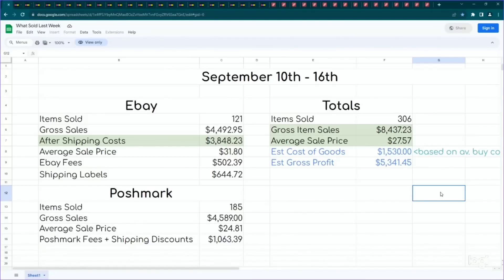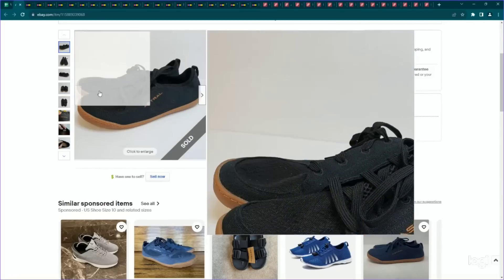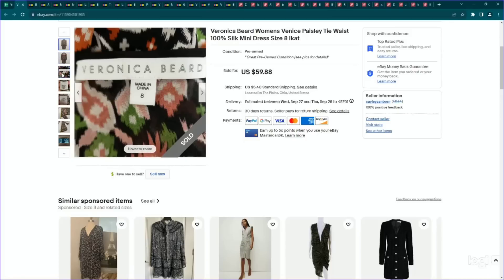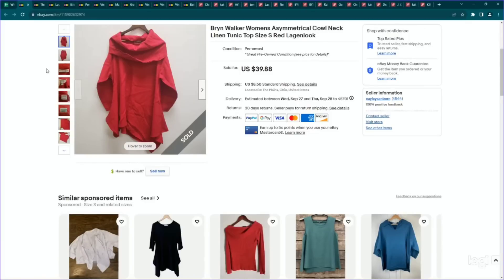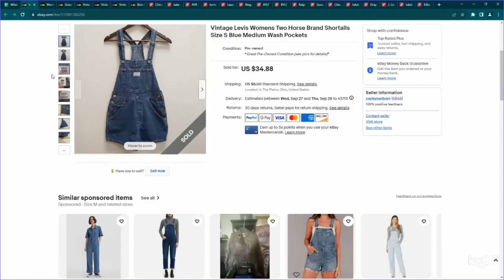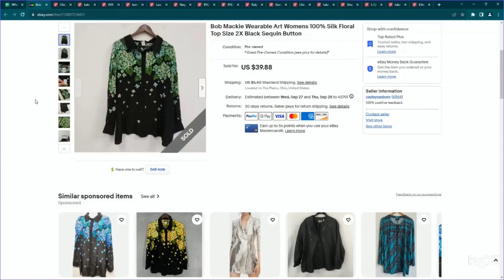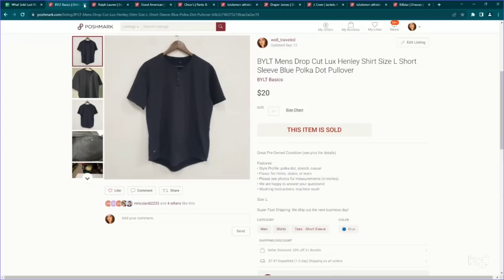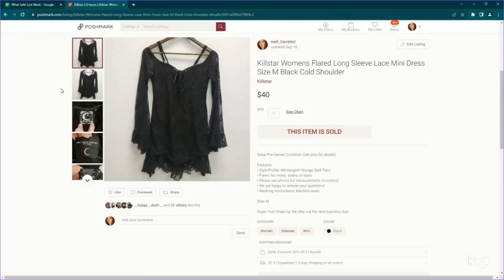$8,437 in One Week! | What Sold on Ebay and Poshmark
What sold last week in September 2023 on Ebay and Poshmark.